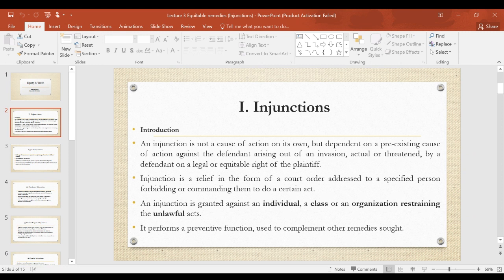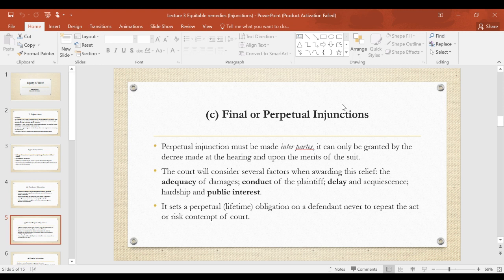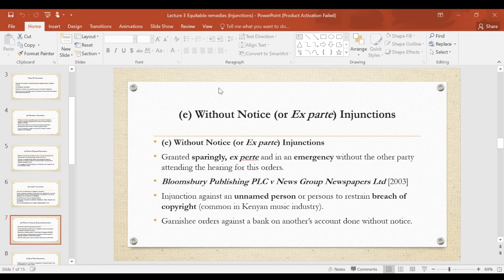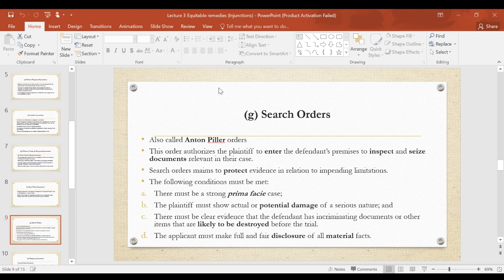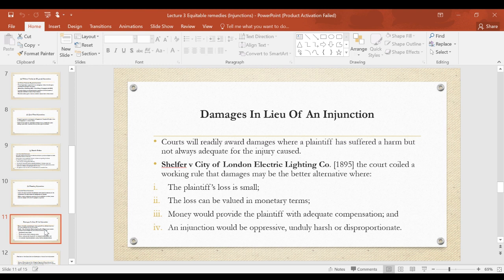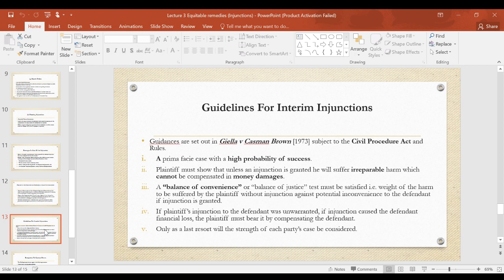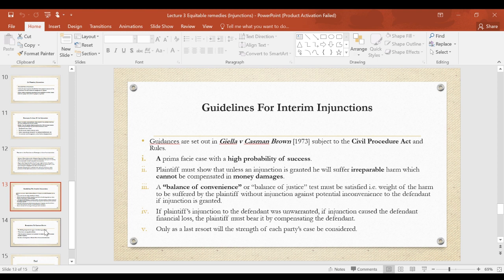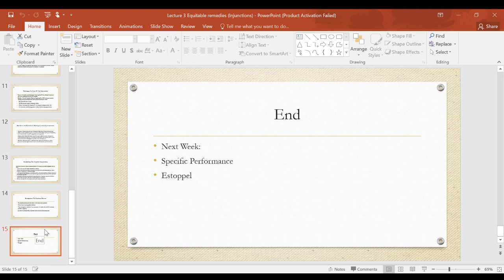EQUITY AND TRUST LAW LECTURE 3: EQUITABLE REMEDIES (INJUNCTIONS)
In this module we shall cover INJUNCTION  as one of the equitable remedies. We will discuss the following types of injunction in details;
1. Prohibitory injunction
2. Mandatory injunction
3. Final or perpetual injunction
4.Interim  injection
5. Without notice ( or Ex parte) injunction
6. Quia Timet injunction
7. Search Orders
8. Freezing injunction

Ayub Okayo will take us through this module. He is a holder of LLB( Hons)  from Africa Nazarene University; LLM (Int'l Commercial Law) from Griffith College Dublin, Ireland; LLM ( Int'l Corporate Governance & Financial Regulation) at University of Warwick,UK and Currently a full time lecturer at Daystar University school of law and PHD Candidate at University of Bristol -Uk